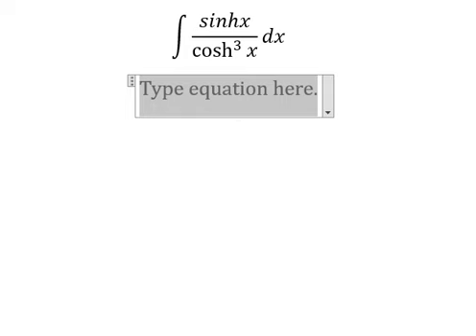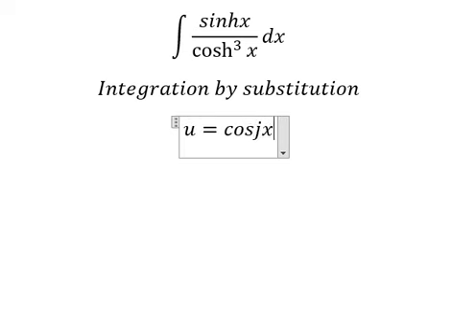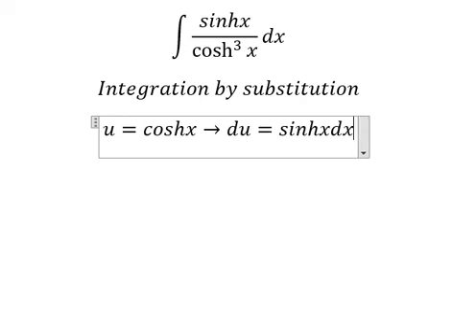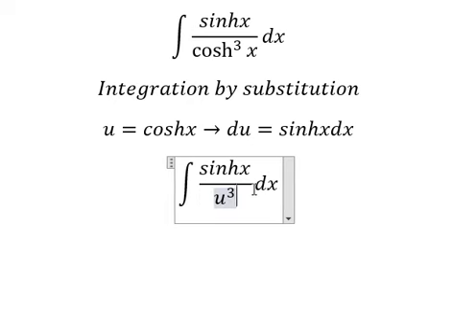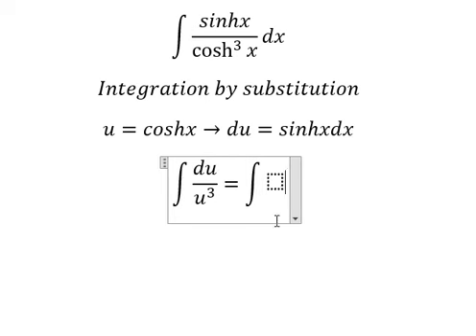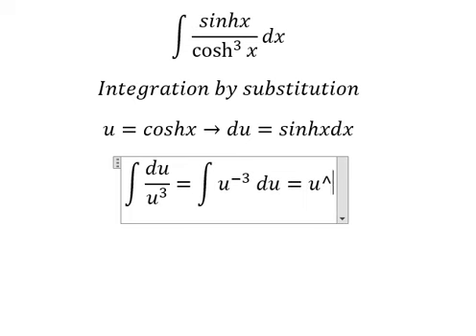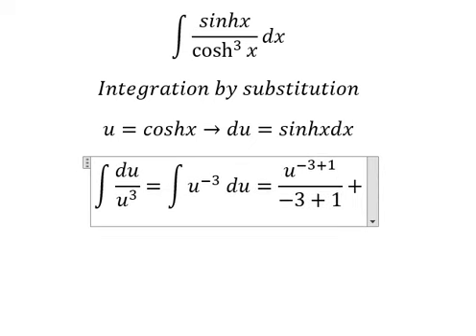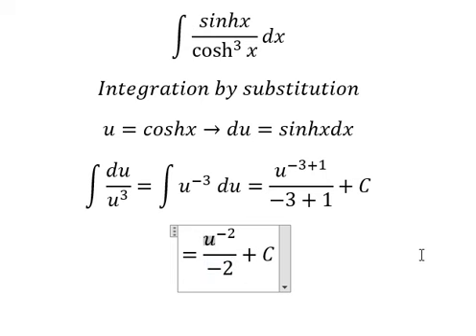Calculus Help: Integral ∫ sinhx/cosh^3 ⁡x dx - Integration by substitution - Techniques